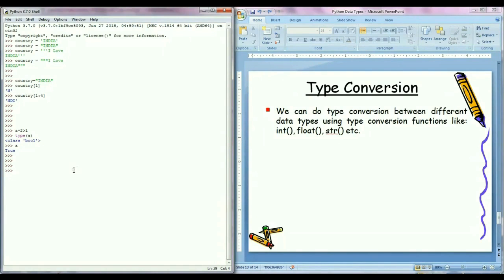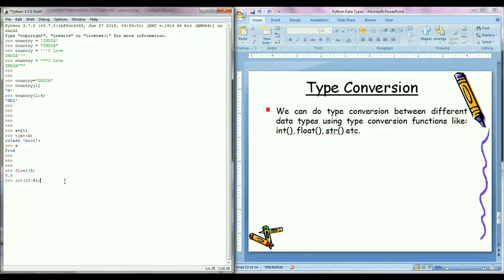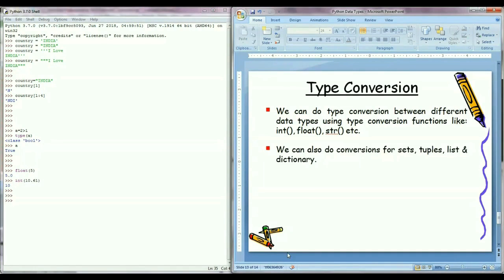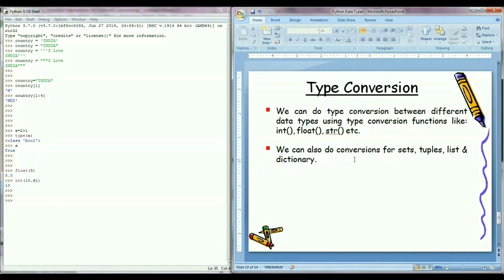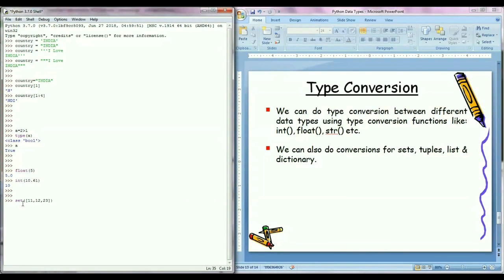Data type conversion in Python || Type casting in Python